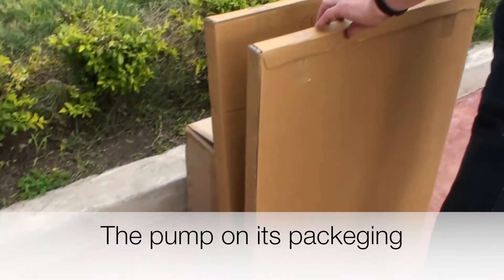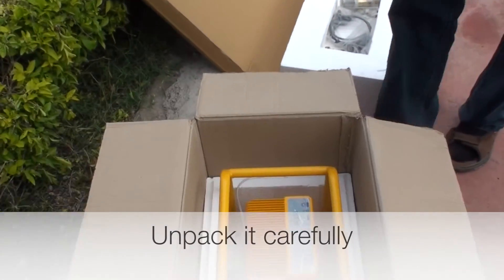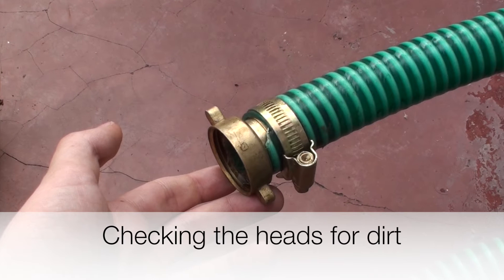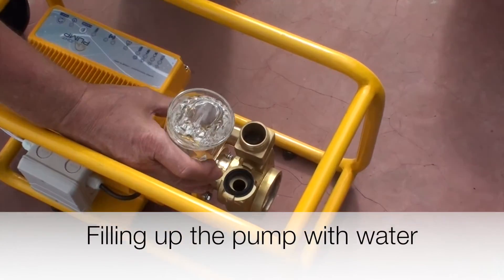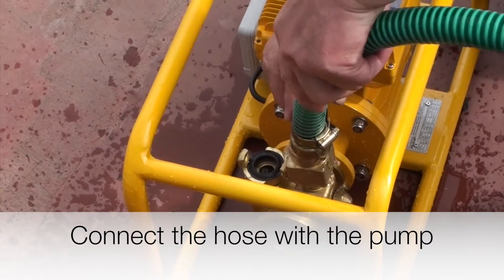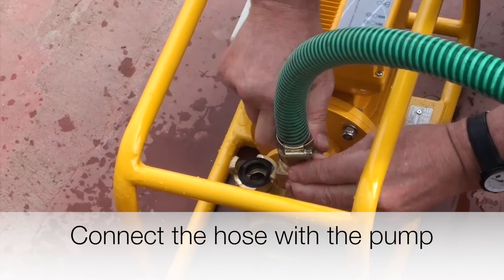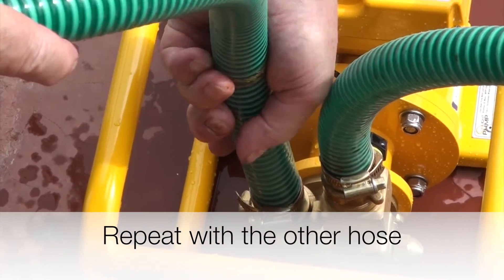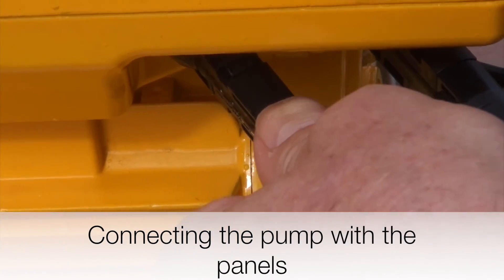sunlight pump -setting up the solar waterpump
This video tutorial shows te first setup of the sunlight solar water pump. This includes a check of te material as well as a first check using a water bucket